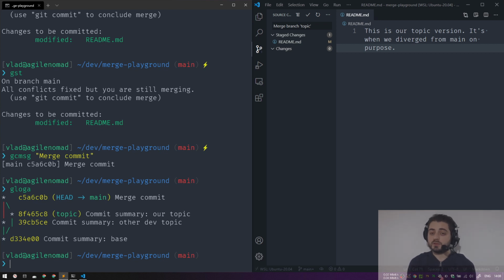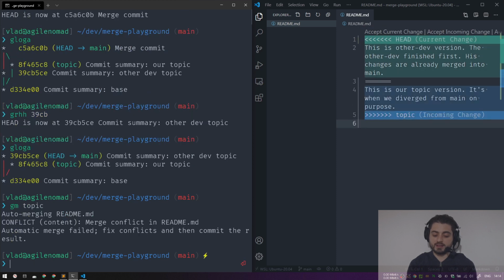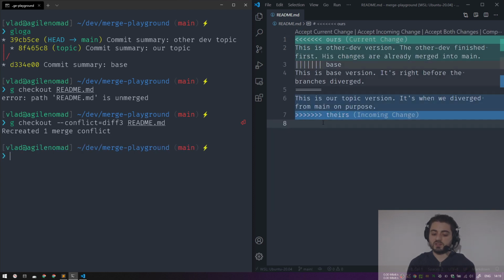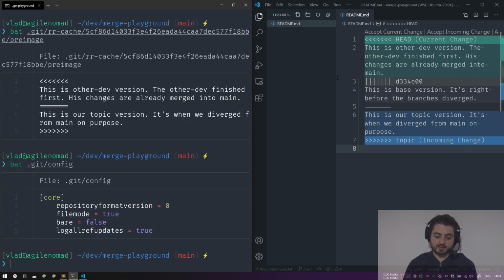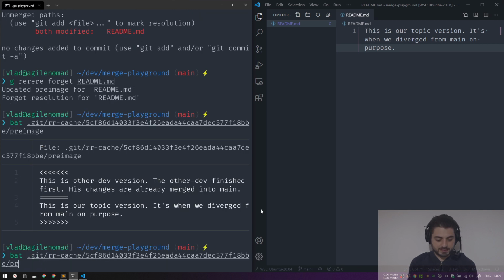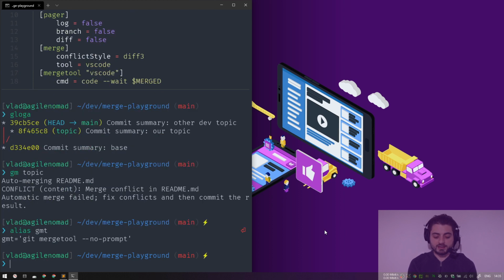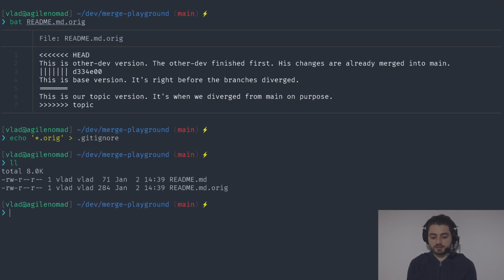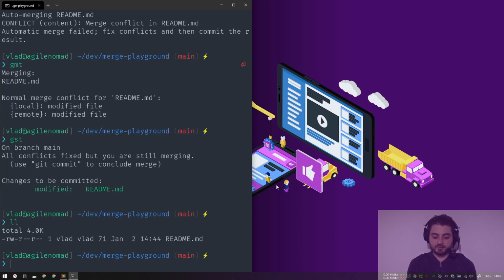Tricks - Git Tutorial for Absolute Beginners from Zero to Hero - Part 7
In this video we will continue learning how to resolve merge conflicts. We will also learn a bunch of tricks across all kinds of topics like diffs, resets, traversing the commit graph, config, gitignore and more.

Table of Contents:
00:00 git reset --hard
04:39 git checkout --conflict=merge
06:24 git checkout --conflict=diff3
07:32 git config --global merge.conflictStyle diff3
08:56 git log --oneline --left-right --merge
10:05 git status --short --branch
10:41 git rerere
17:18 git config
18:21 using vscode as a merge tool
25:46 .gitignore
27:20 git clean -id
29:05 g config --global mergetool.keepBackup false
29:59 next video